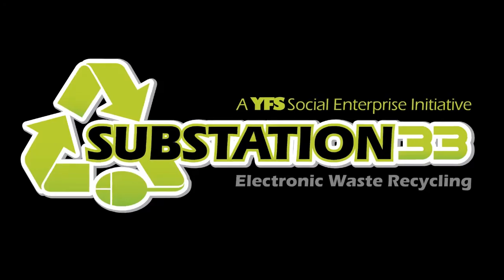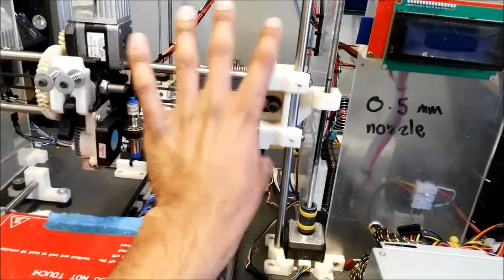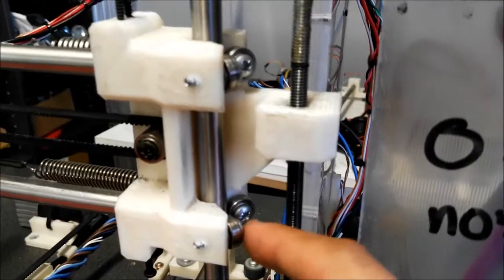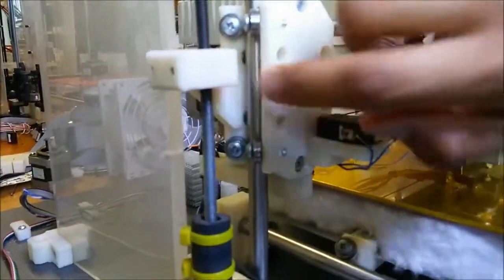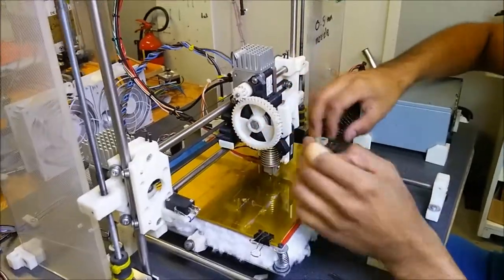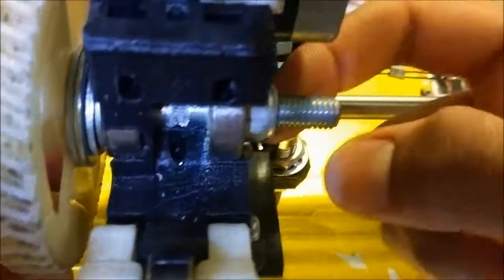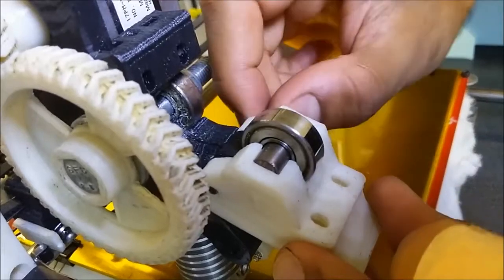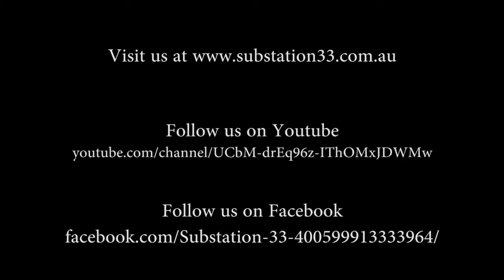Completed build preview - Post sequence 28